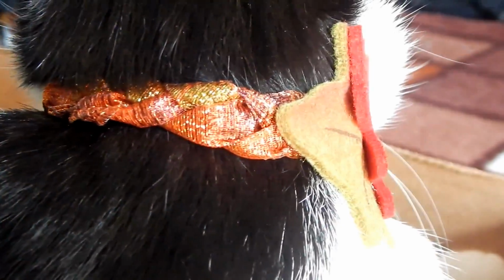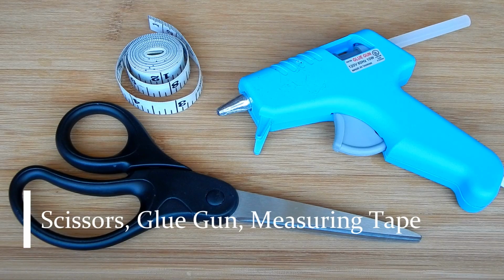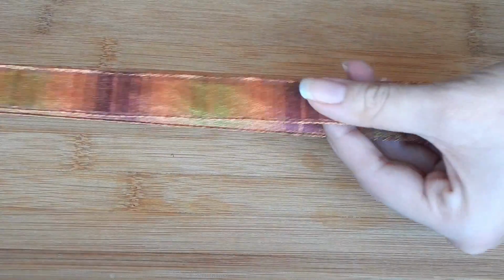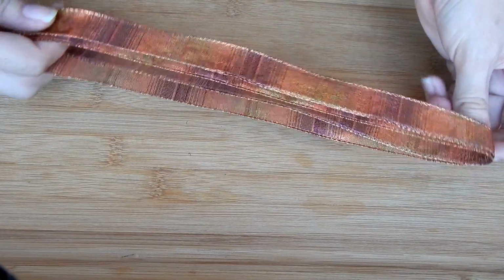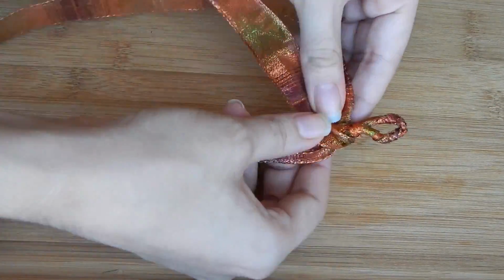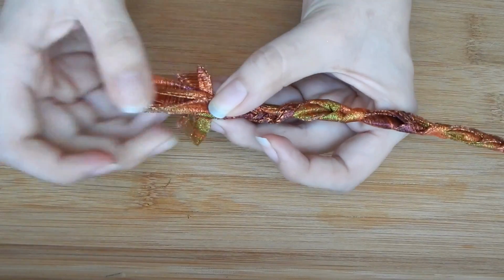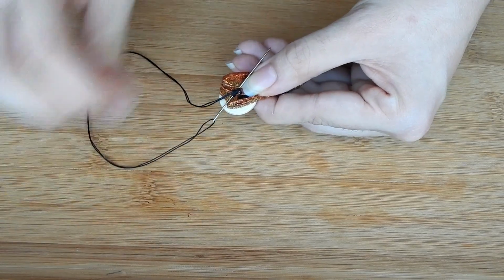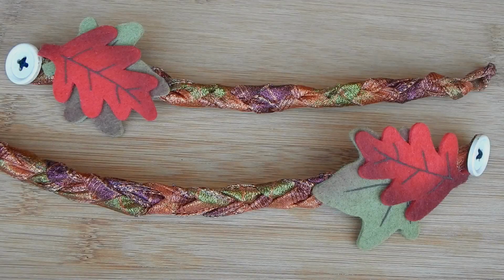DIY Fall Cat Collar | The Sweetest Journey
Learn how to make a Fall collar to dress up your cat in for any Autumn festivities.~

Tools Used:
Fall Striped Ribbon
2 Felt Fall Leaves (2-3 inches in length)
Wooden Button (2cm/.75in in diameter)
Needle and thread
Scissors
Glue Gun
Measuring Tape

**My Sophie was very comfortable in this collar when I put it on her. However, just remember that for this as well as any other pet accessory, always keep your pet's personality in mind. Don't do anything that will annoy or anger them, and don't force them to wear anything they're not comfortable in.